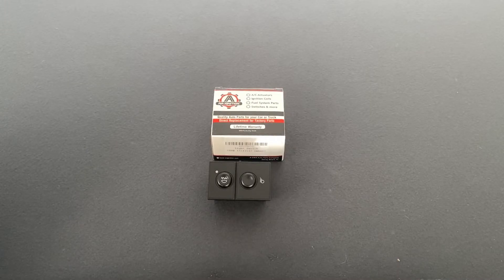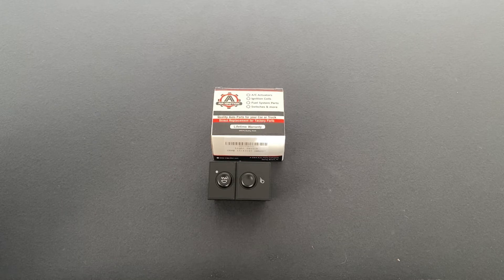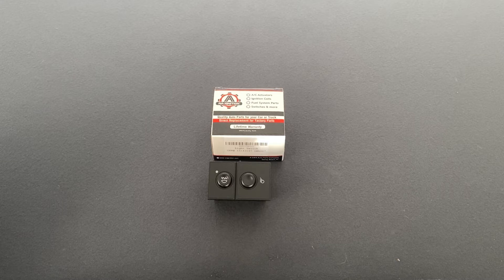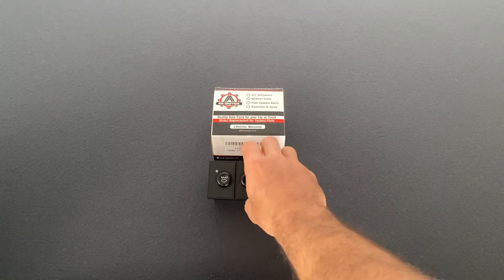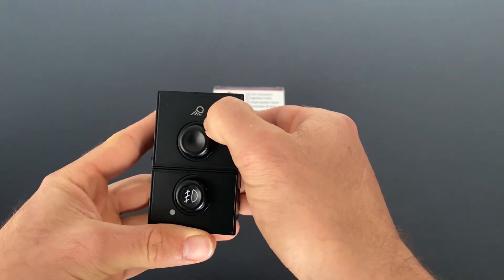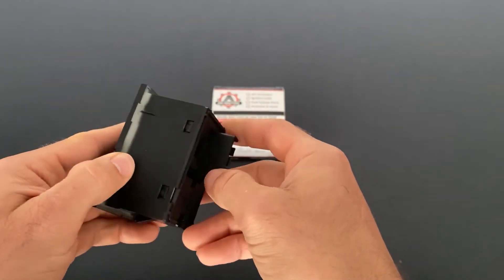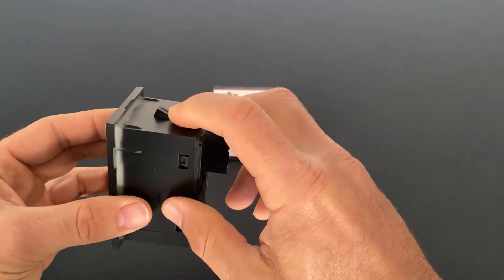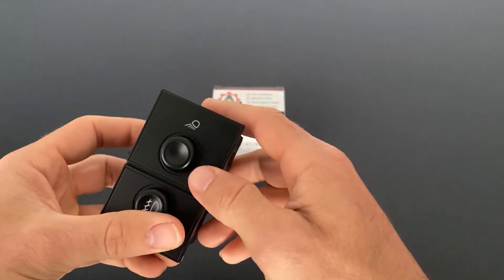Light Switch - Fits GM Trucks and SUVs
Fits the Following Vehicles:

• 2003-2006 Cadillac Escalade, Escalade ESV & EXT
• 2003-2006 Chevrolet Avalanche 1500 & 2500
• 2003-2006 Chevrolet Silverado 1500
• 2007 Chevrolet Silverado 1500 Classic
• 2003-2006 Chevrolet Silverado 1500 HD
• 2007 Chevrolet Silverado 1500 HD Classic
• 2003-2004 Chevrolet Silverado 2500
• 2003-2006 Chevrolet Silverado 2500 HD
• 2007 Chevrolet Silverado 2500 HD Classic
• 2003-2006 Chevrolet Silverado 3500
• 2007 Chevrolet Silverado 3500 Classic
• 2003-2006 Chevrolet Suburban 1500 & 2500
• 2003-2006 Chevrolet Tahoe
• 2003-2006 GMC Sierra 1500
• 2007 GMC Sierra 1500 Classic
• 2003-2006 GMC Sierra 1500 HD
• 2007 GMC Sierra 1500 HD Classic
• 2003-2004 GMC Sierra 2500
• 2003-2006 GMC Sierra 2500 HD
• 2007 GMC Sierra 2500 HD Classic
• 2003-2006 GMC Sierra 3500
• 2007 GMC Sierra 3500 Classic
• 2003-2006 GMC Yukon, Yukon XL 1500 & 2500

Replaces the Following Part Numbers:

• D7096C
• 15143597
• 1S14820
• 15076588